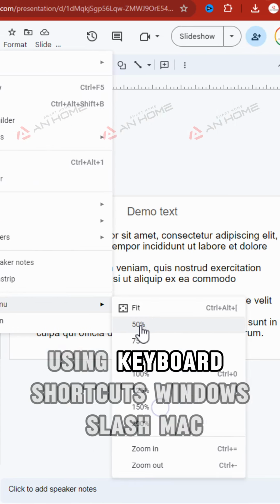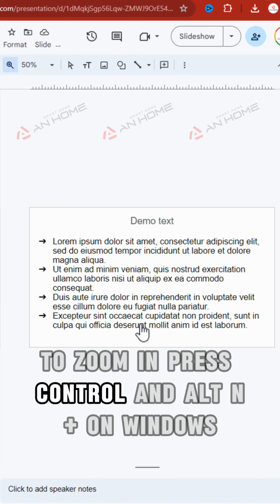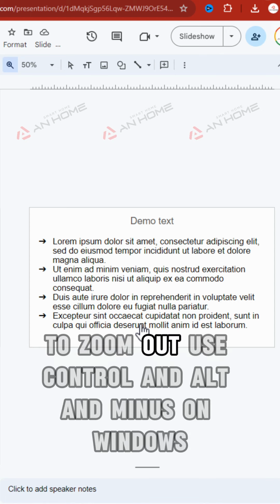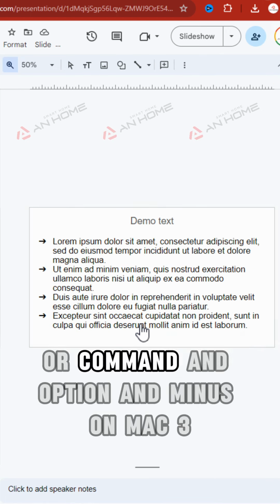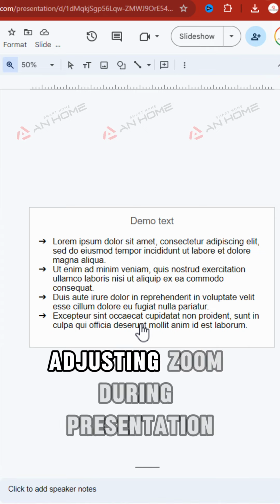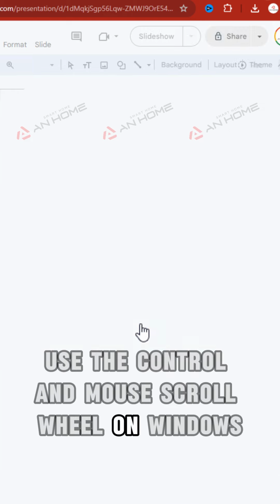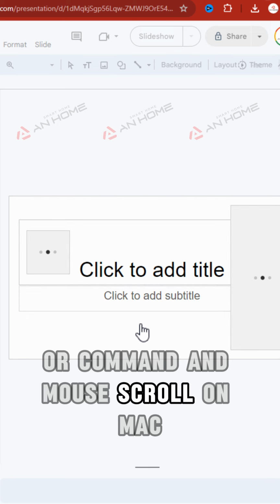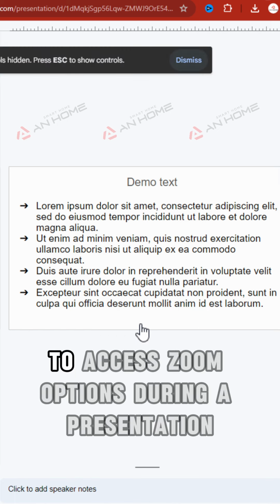How To Zoom In On Google Slides - Quick Guide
🔍 Want to enhance your Google Slides? Learn how to zoom in for impactful presentations!

Chapters
00:00 - Intro
00:18 - A Step-by-Step Guide
01:11 - Outro